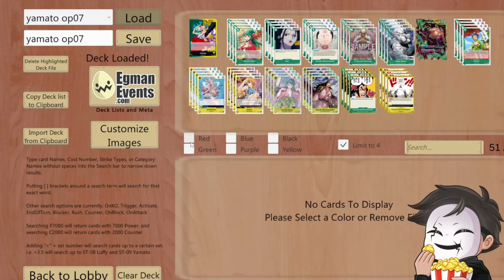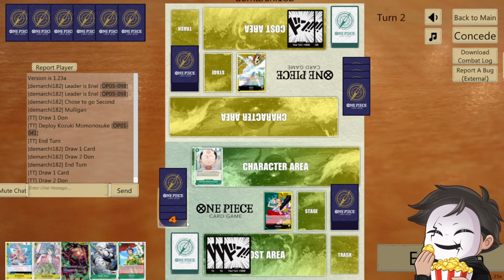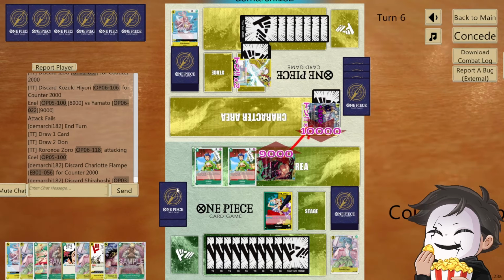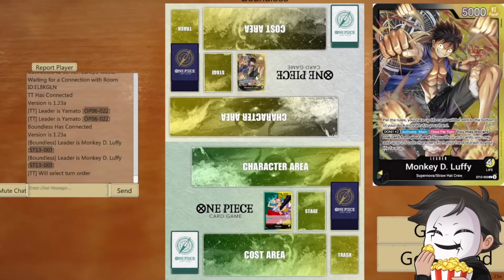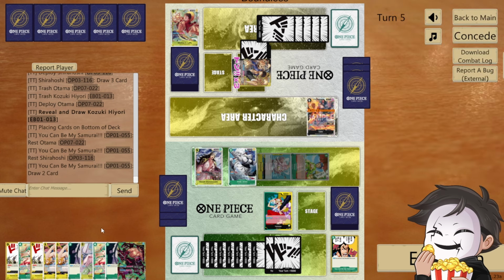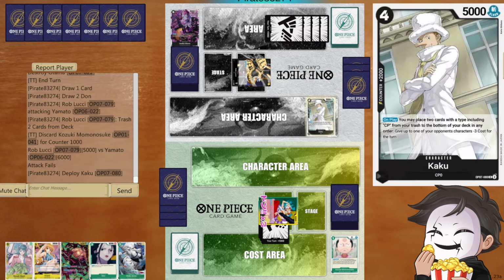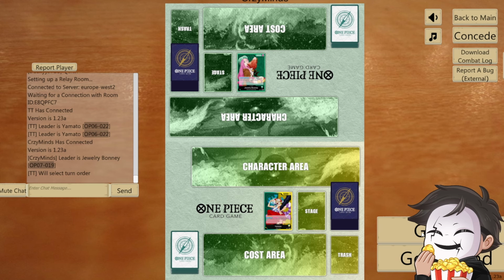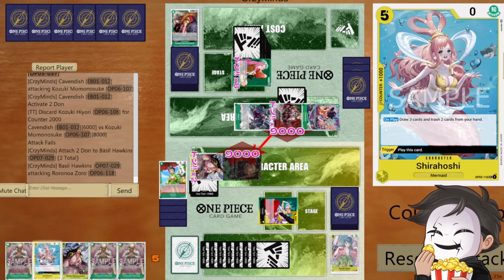Green Yellow Yamato Gameplay OP07 - One Piece Card Game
1xOP06-022
4xEB01-013
4xOP01-033
4xOP01-041
4xOP04-031
4xOP06-035
2xOP06-118
4xOP07-022
4xOP03-116
4xOP06-101
4xOP06-106
4xOP06-107
4xOP01-055
4xOP06-115